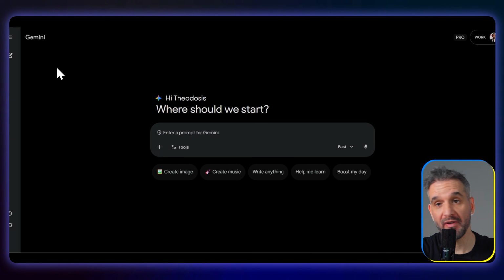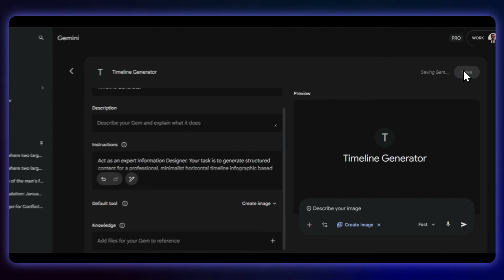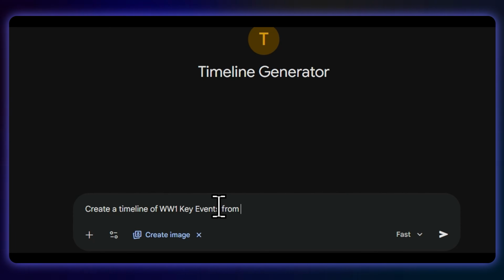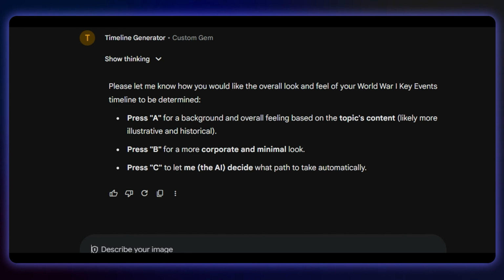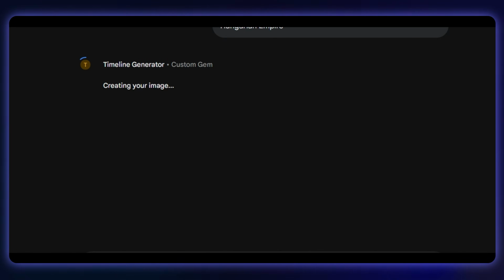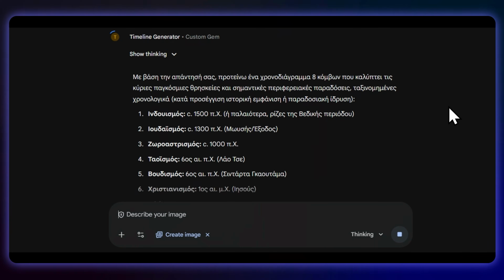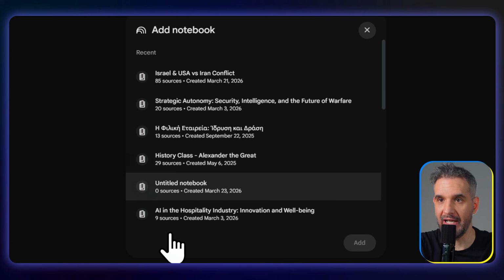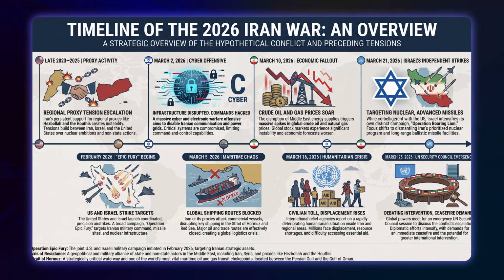Gemini Will Build You The Best Timelines in Seconds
Most people waste hours on timelines. I make them in seconds with Google Gemini.

I built a custom Google Gemini method that generates professional timelines for any topic you can imagine. It is essentially a Gemini Gem, which does the heavy lifting: research, design, formatting. All of it.

Works with the free plan. No paid tools, no design experience needed.

Chapters:

00:00 - 00:15 How Timelines Work
00:16 - 00:33 At least, credit me!
00:34 - 01:42 Building the Gem
01:42 - 02:18 Sponsor: TicNote Cloud
02:19 - 04:23 Building a Timeline
04:24 - 05:03 Importing your own data
05:04 - 05:28 Works in other languages
05:29  NotebookLM Timelines